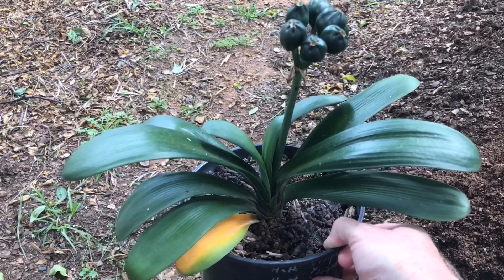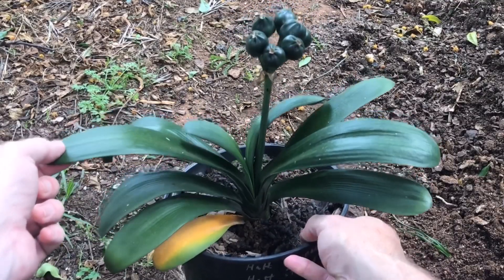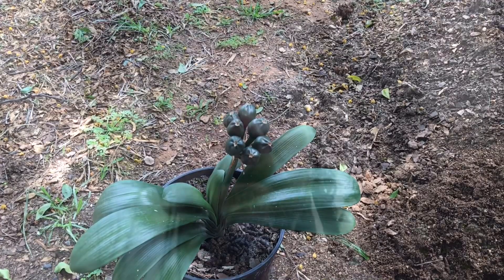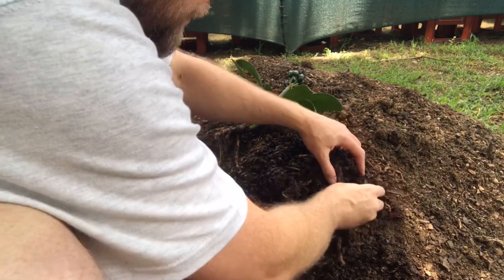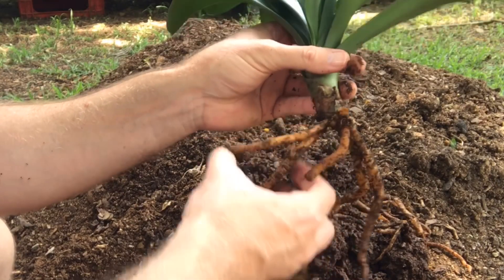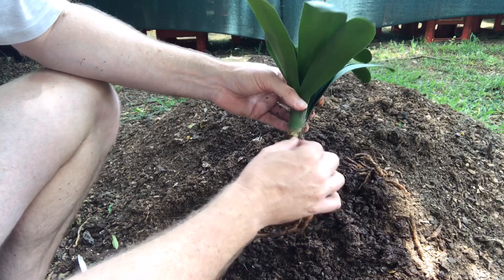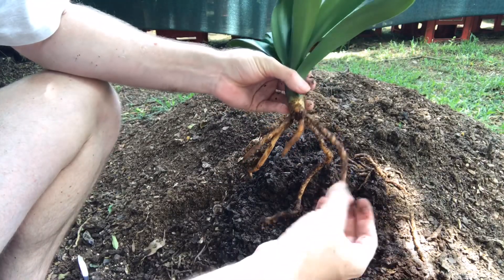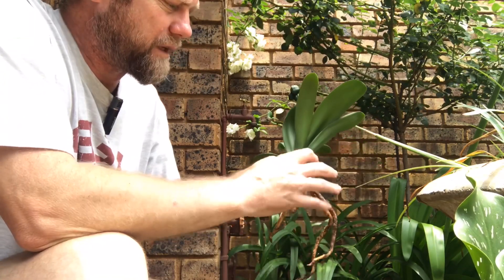Secret on early identifying a sick plant!!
My method on how to identify a plant/clivia with sick roots and going through step by step on how to treat such a plant.